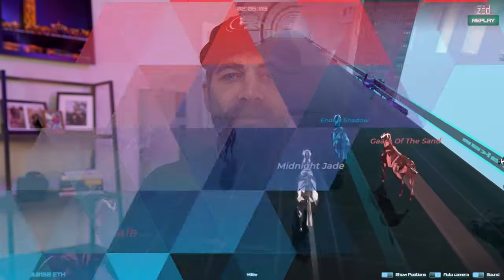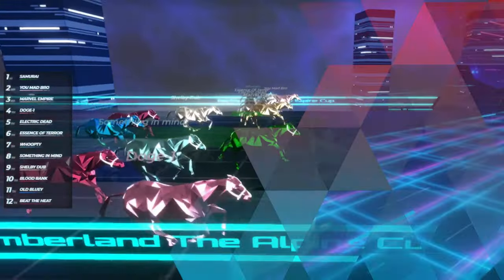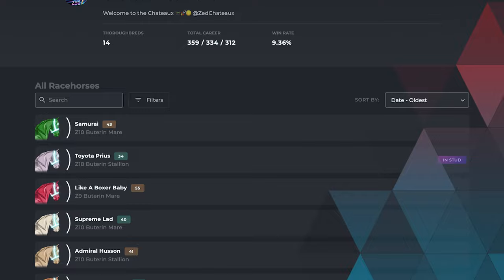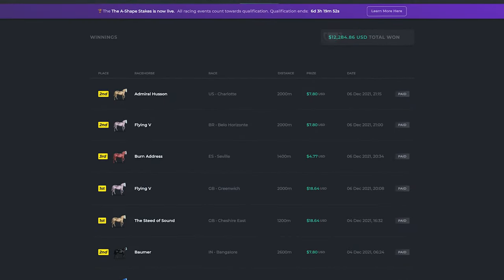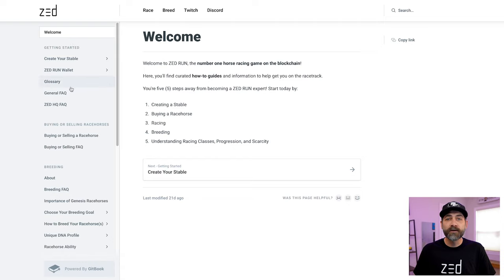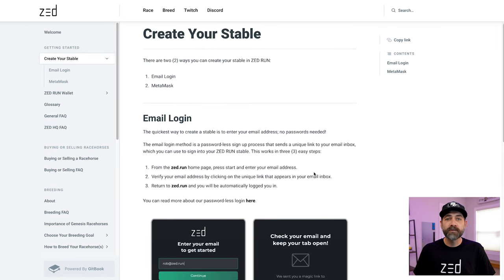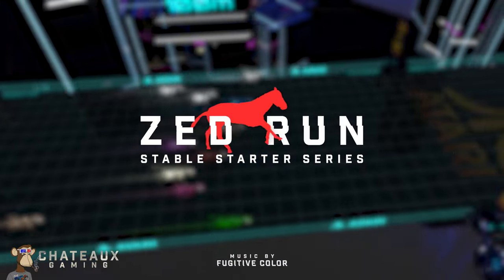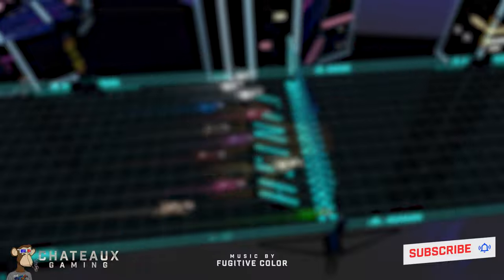What is ZED RUN? NFT Horse Racing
Zed Run is a horse racing game based on the Polygon and Ethereum blockchains. In this Stable Starter Video Series, I'm going to try and cover all the basics of Zed Run so that you can get all the information you need to get your stable up and running as soon as possible while also avoiding the most common mistakes.

ps. I don't work for Zed/VHS I just wear the t-shirt and like the ponies.